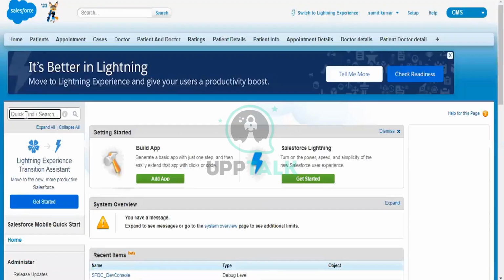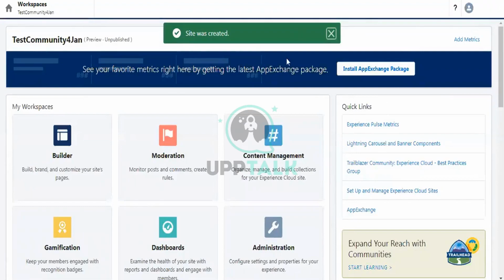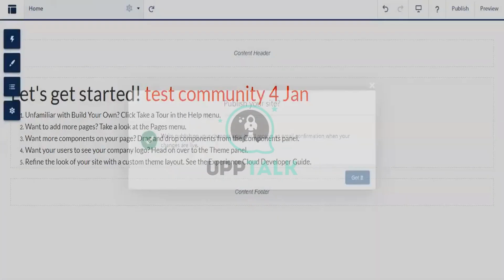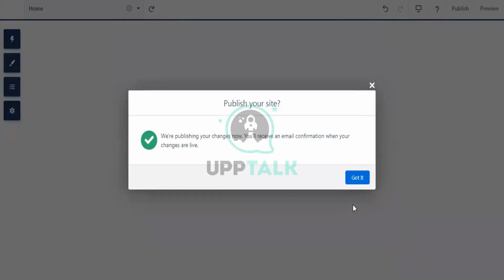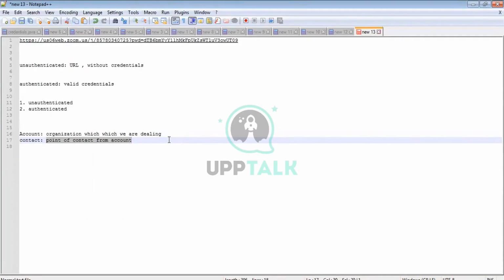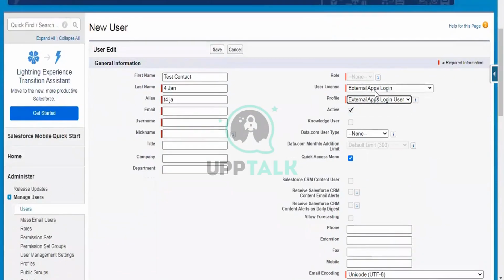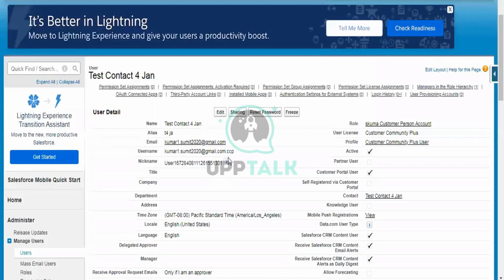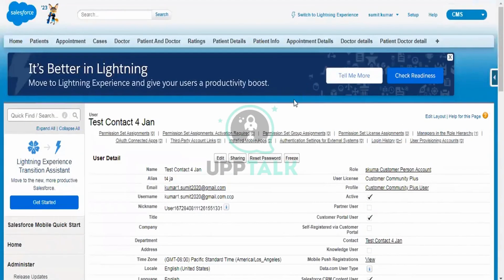Salesforce Admin Unauthenticated URL Redirects | Fixing Unauthenticated URL in Salesforce | UppTalk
🚨 BEWARE of Unauthenticated URL Redirects! 🚨
Welcome to another 💡power-packed💡 Salesforce tutorial from UppTalk! In this video, we dive deep into 🔍 Unauthenticated URL Redirects in Salesforce – a common security loophole you must fix ASAP! 🛡️

👨‍💻 What You'll Learn:

1️⃣ 🤔 What are Unauthenticated URL Redirects? – Learn how attackers can exploit these 🚪open doors🚪 to redirect users to malicious sites.

2️⃣ 🔍 How to Identify Vulnerabilities – Step-by-step 🔧 guidance to find these redirects in your Salesforce instance.

3️⃣ 🛠️ Secure Your Salesforce Org – Best practices & real-world tips to lock down 🔐 your URLs like a pro.

4️⃣ 🚨 Live Demo Alert! – Watch how to test and fix redirect vulnerabilities in real-time! 🎯

5️⃣ 📚 Bonus Tips – Learn how to use Content Security Policies and 🔒 URL whitelisting effectively.

🔑 Salesforce Unauthenticated URL Redirects Topics:

Salesforce security tutorial
Unauthenticated redirect salesforce
URL redirects
salesforce redirect vulnerability
salesforce best practices
salesforce org security
redirect attack
cybersecurity in CRM
how to fix redirects
secure salesforce URL